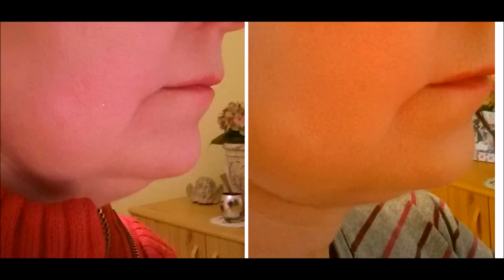Cheeks, Chin and Mouth Exercise!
You can do something against the sagging! Freshen up your face with facial exercise!
Lovely Rebecka, who did the video 8 Exercises to Fight Double Chin and Firm Jaw Line consistently for 3 months, allowed me to share her before and after photos in this video.Thanks Rebecka!!